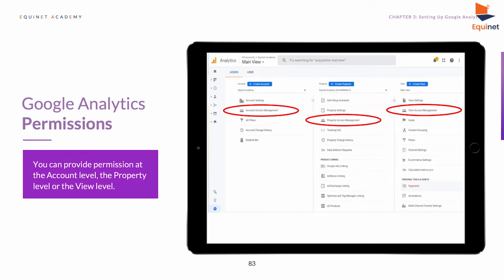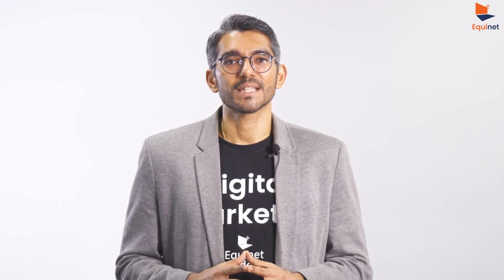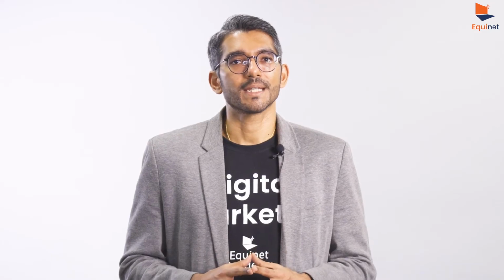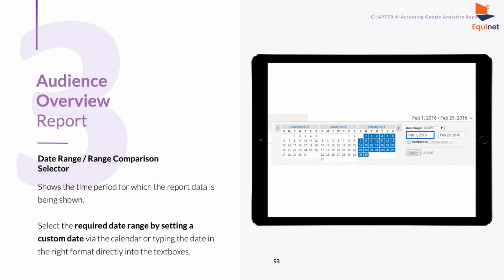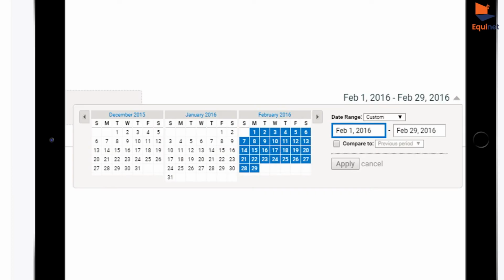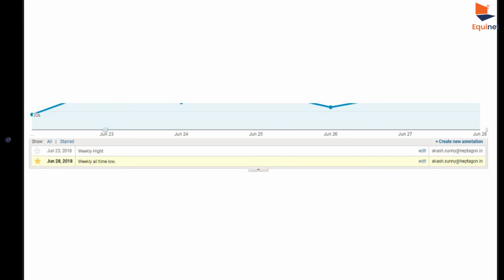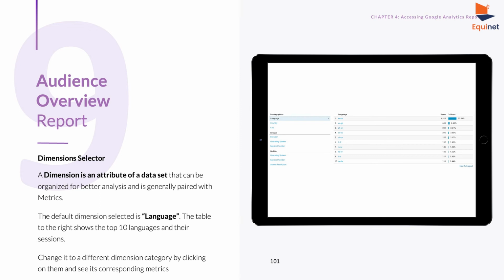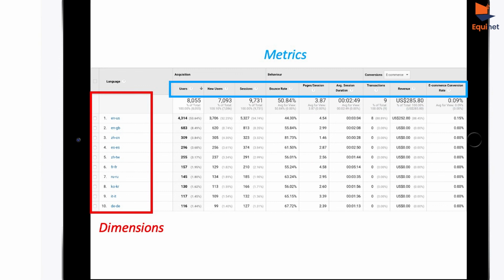Refine 'Overview Reports' with Google Analytics for precise performance insights